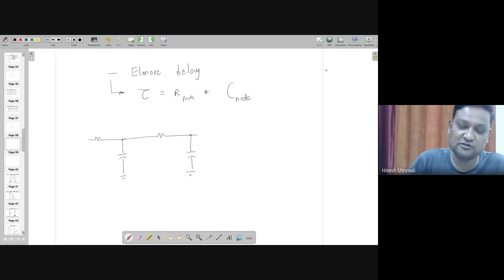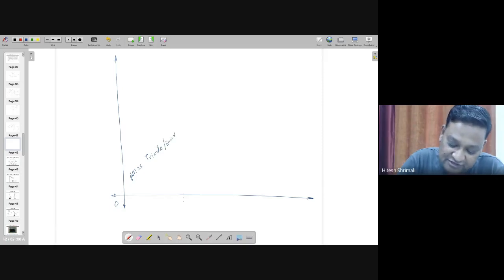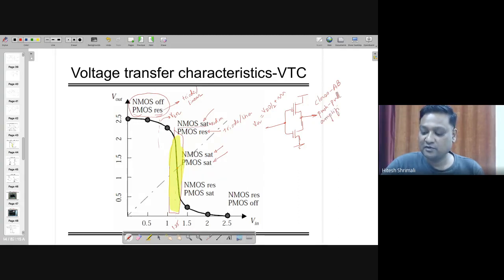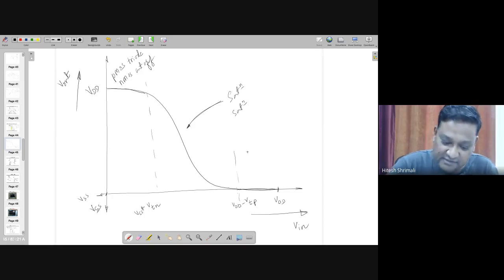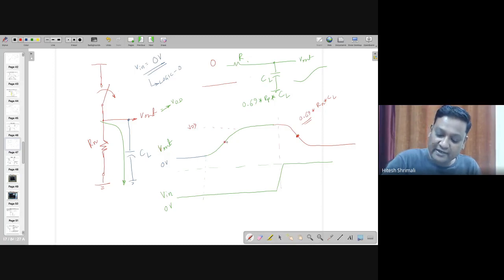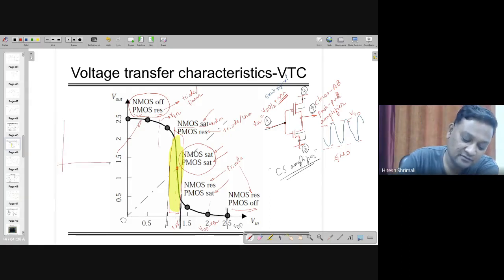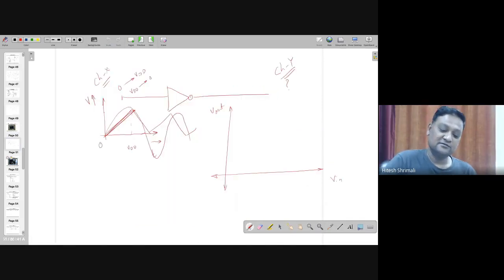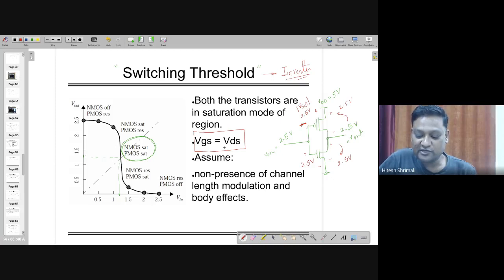Lect8 CMOS Inverter: VTC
CMOS Inverter: VTC